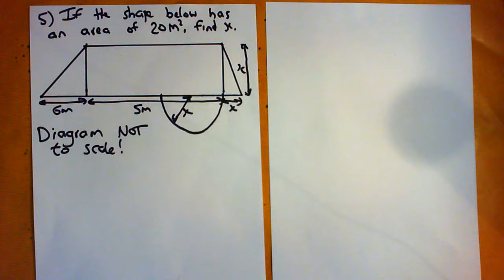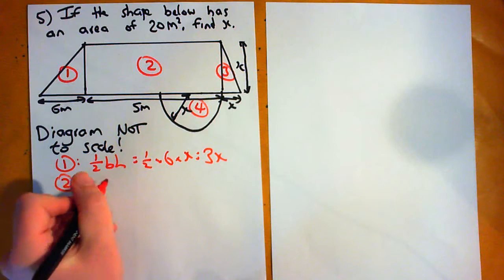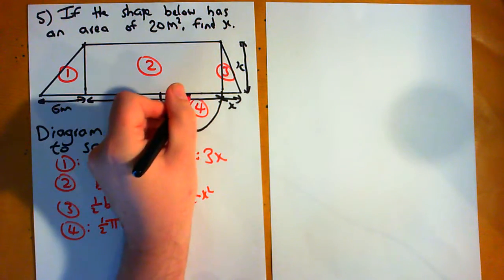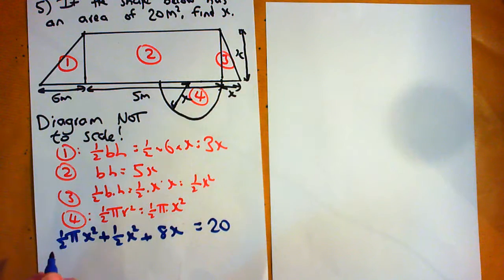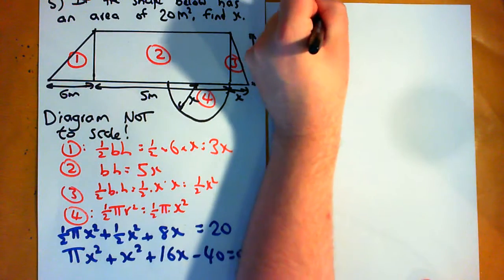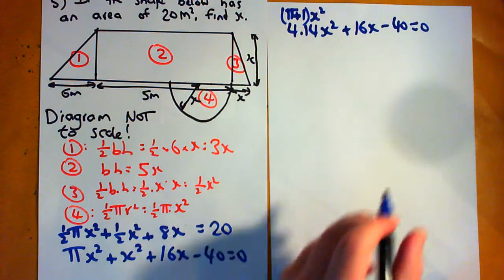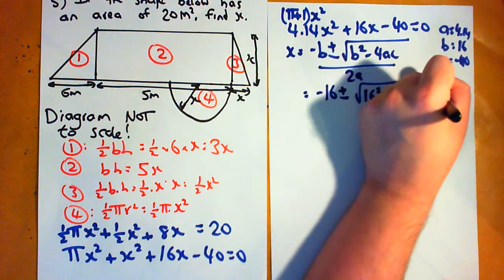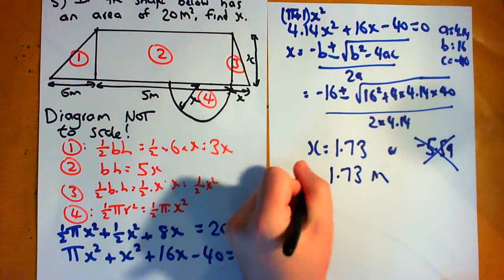Tutorial 7, Question 5